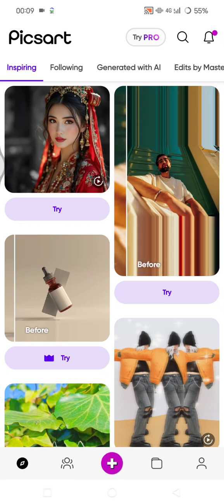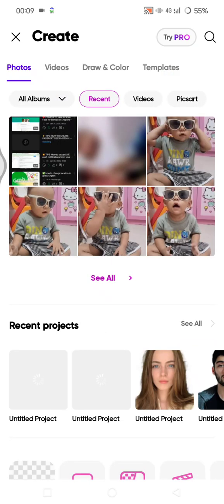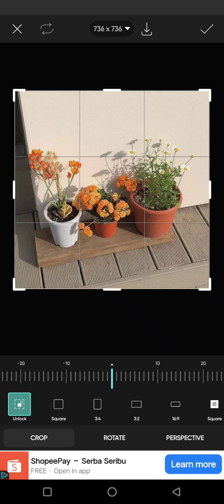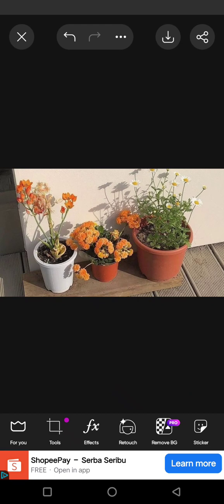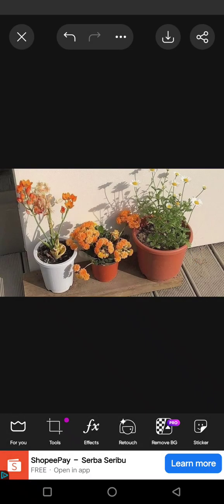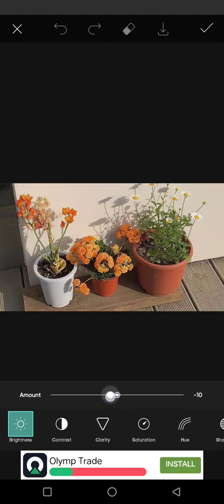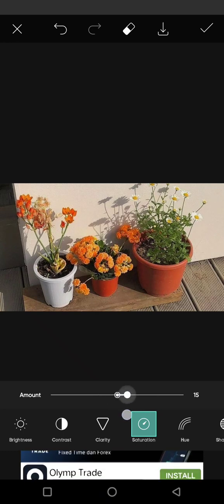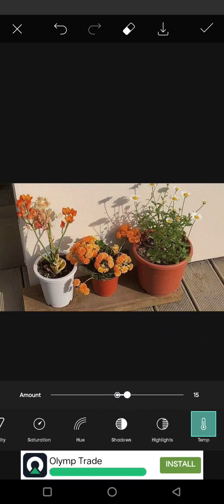How to Crop, Resize, and Adjust Photos in PicsArt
n this tutorial, I’ll show you how to crop, resize, and adjust your photos for the perfect look!